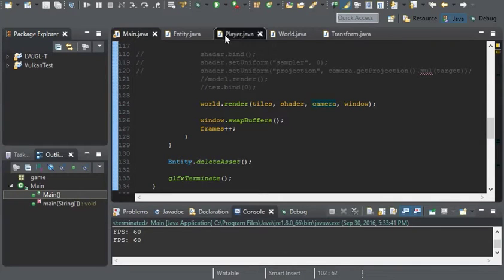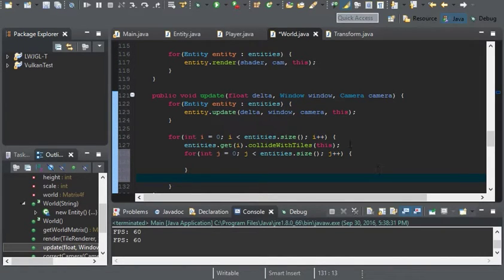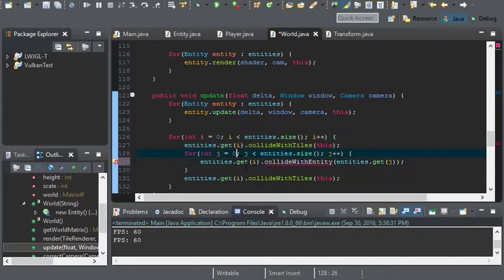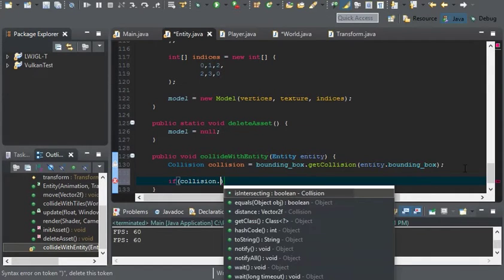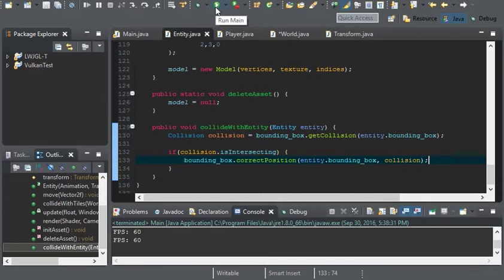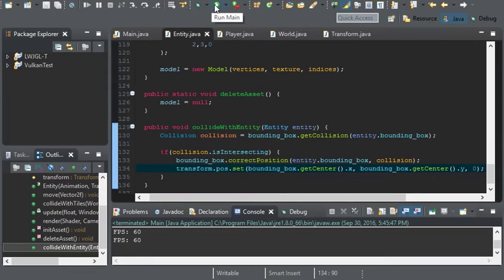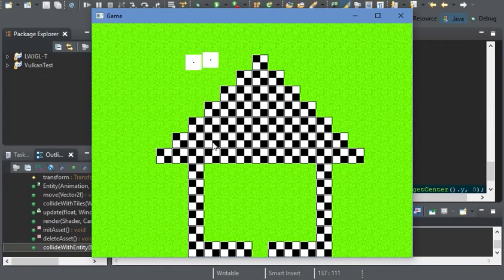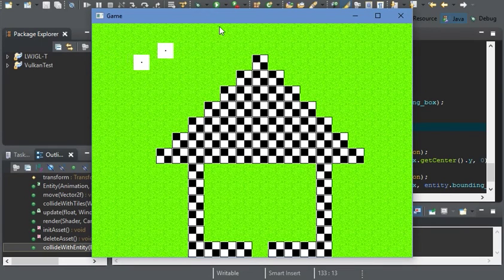2D Game Development with LWJGL 3: Entities #3: Entity Collision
Welcome!

This video  was supposed to be uploaded last Friday. But apparently, it didn't upload correctly as I never received an email stating that it was uploaded. I will still post another video this week.

In this video, I go over entity on entity collision.

Please note that I don't program professionally. I program as a hobby, and my information may not be 100% correct. If you happen to notice an error in either the code or the video, please feel free to tell me.